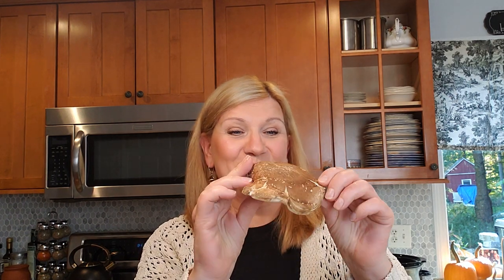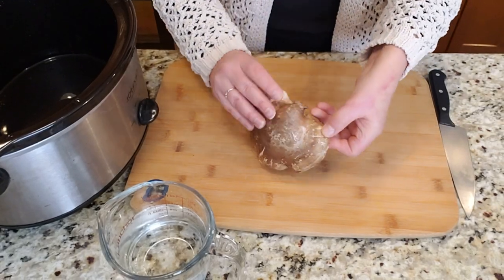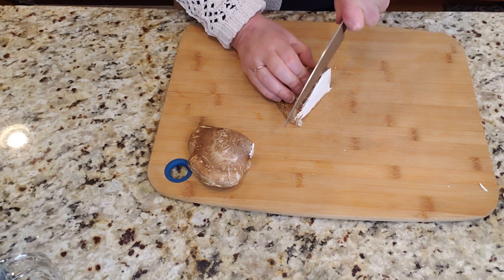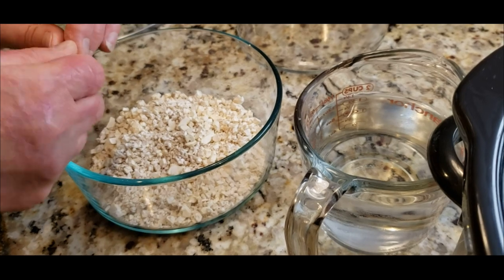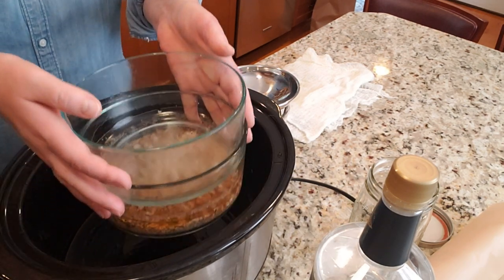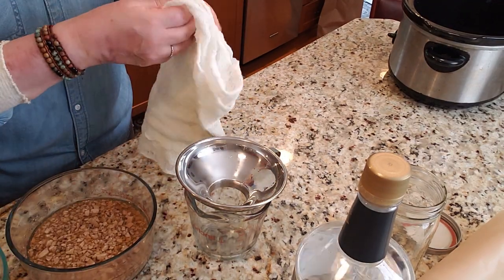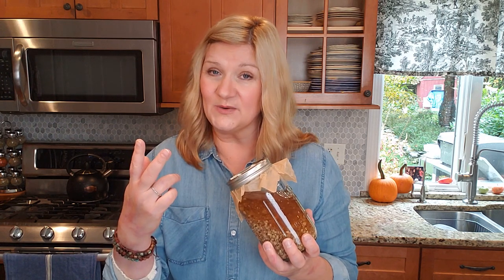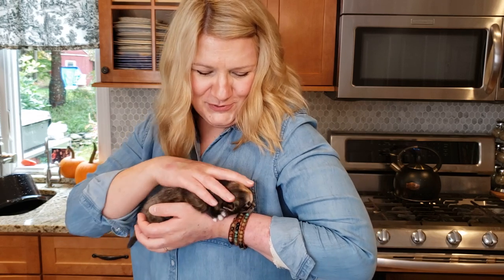BIRCH TREE POPYPORE MUSHROOM DUAL EXTRACTION TINCTURE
BIRCH TREE POPYPORE MUSHROOM DUAL EXTRACTION TINCTURE @lulishomestead6767 video is describing a simple method of double extraction tincture making. When using dry herbs or mushrooms I use 1:5 ratio  (1 part dry herb by weight to 5 parts liquid by volume). Because I used hot water decoction extraction, I used a two step method with clean hot (very slow simmering) water over 24 hours and high proof alcohol as the second step (6-8 weeks). I used the equal amounts of water and alcohol for this tincture.
This home remedy will be good to have on hand just in case.